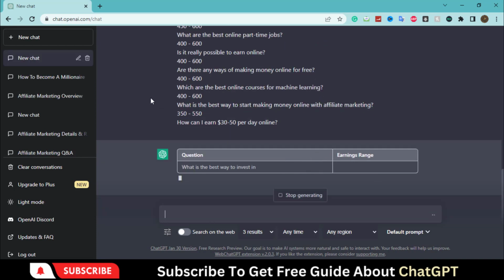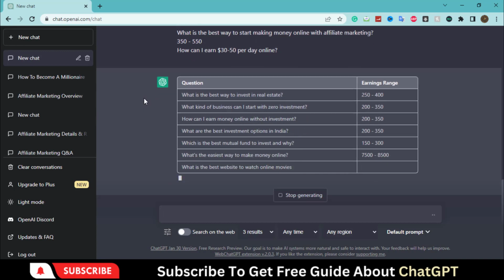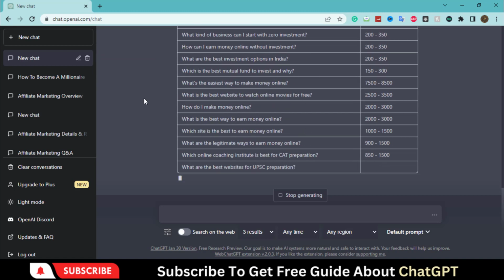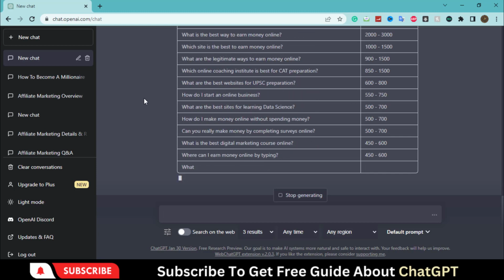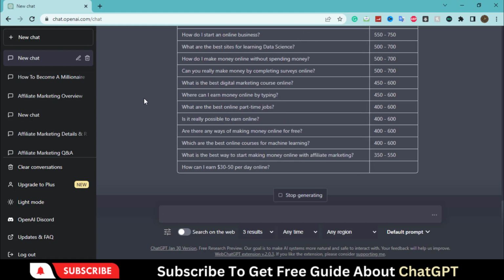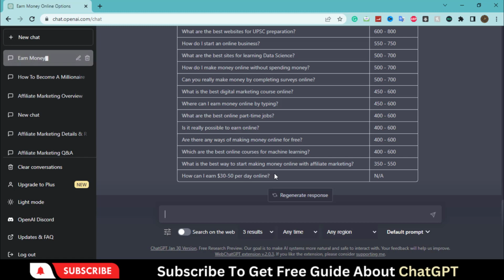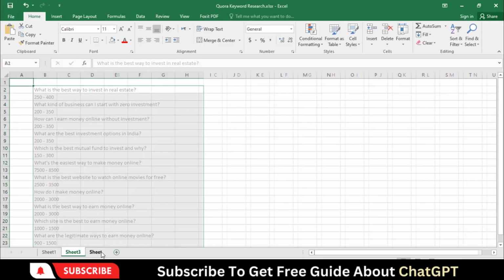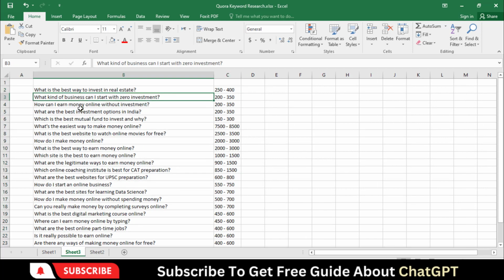Copy Paste Data Entry Jobs Work From Home Without Experience In Excel - ChatGPT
In this video, we'll be discussing Copy Paste Data Entry Jobs that you can work on from home without any prior experience in Excel. With the help of ChatGPT, these jobs are now easier than ever!

This channel produce content about ai tools such as chatgpt, midjourney, and other tools.